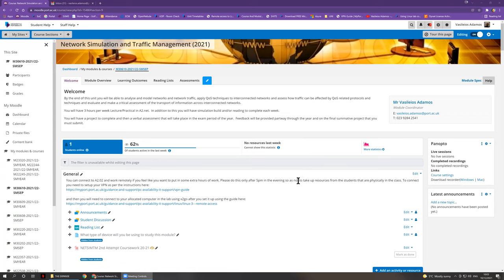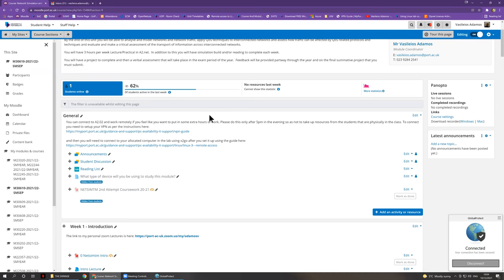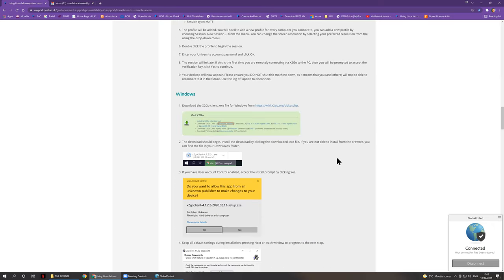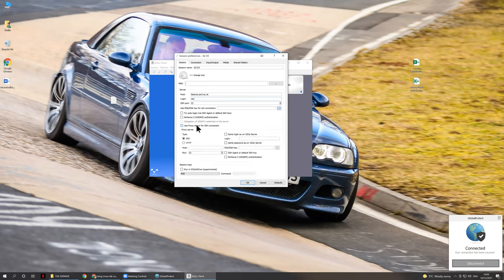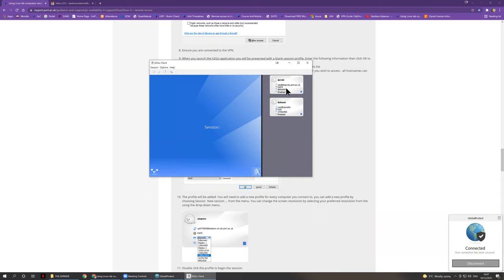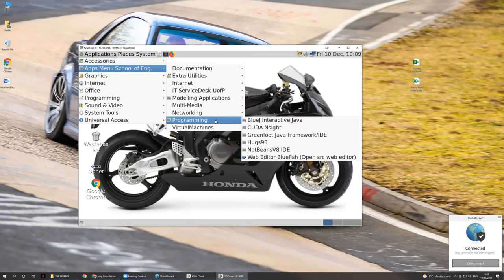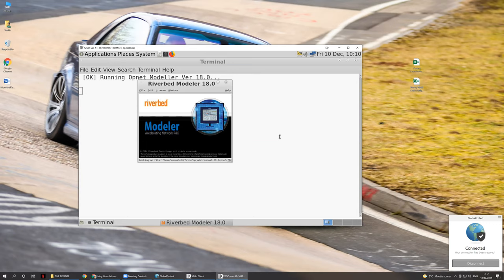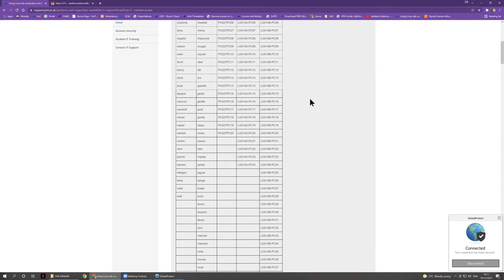Connection Howto & Tips